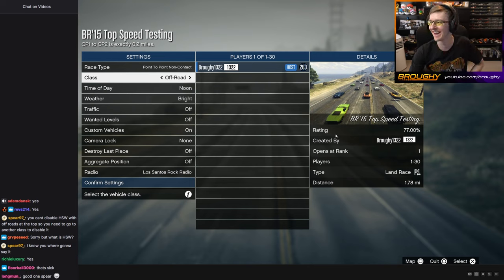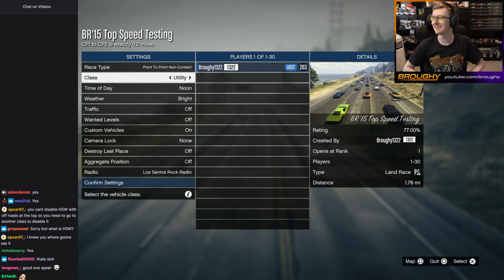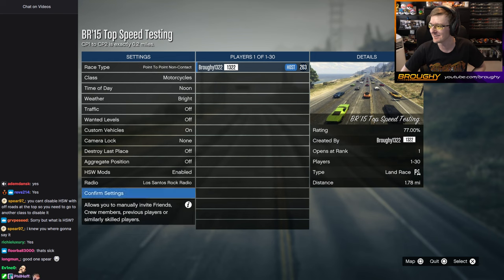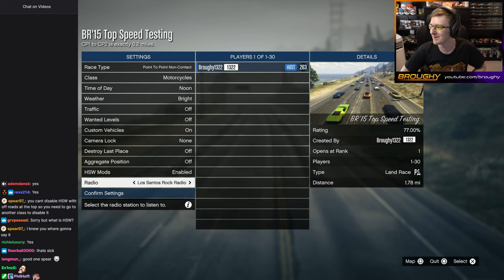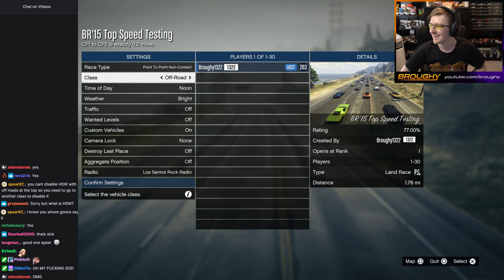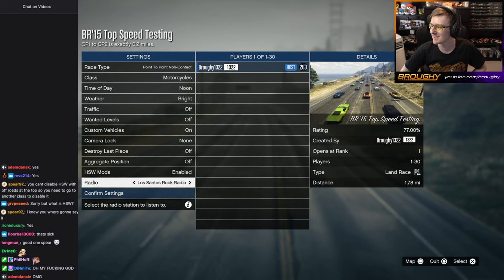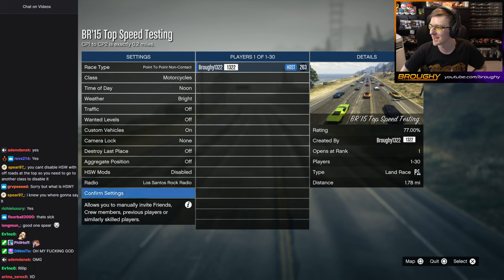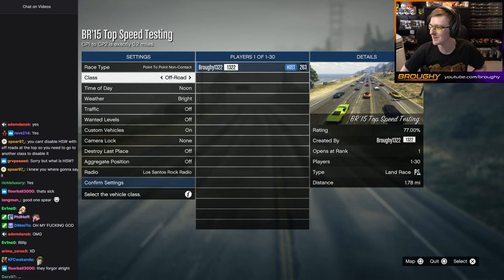Rockstar's Outstanding Attention To Detail (GTA Online) [Moment]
Mercenaries DLC is full of this stuff. Worst ever honestly.